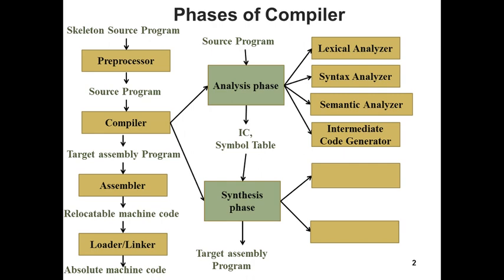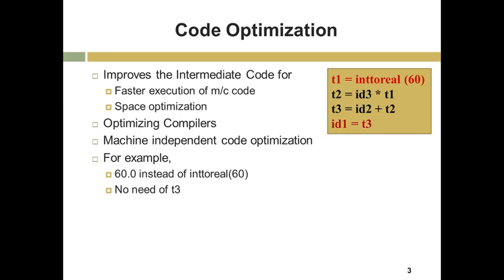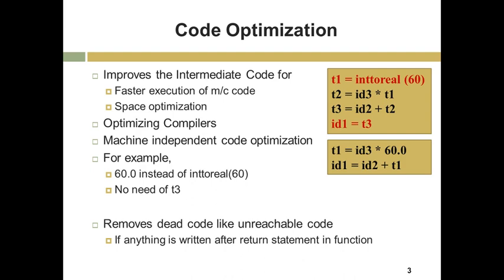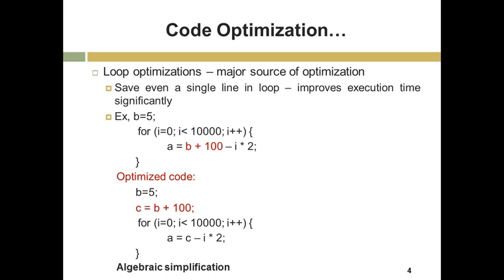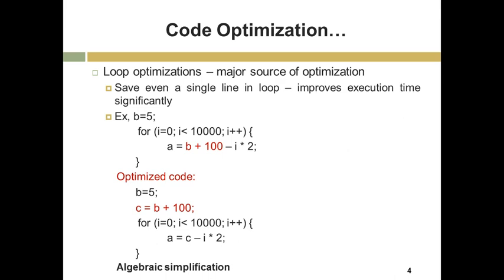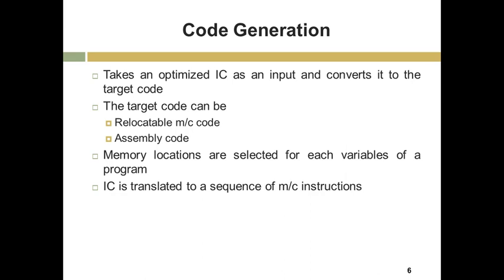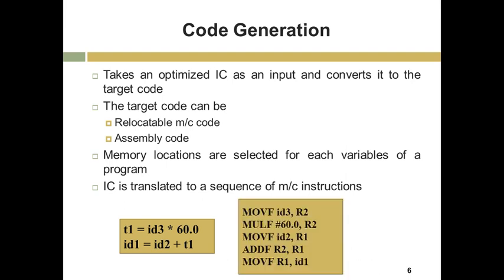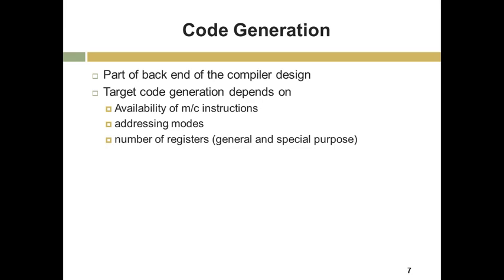Phases of Compiler Design- Part II ; Kadi Sarva Vishwavidyalaya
The code optimization and target code generation phases of the compiler are introduced in this video with various examples.

  relevance.